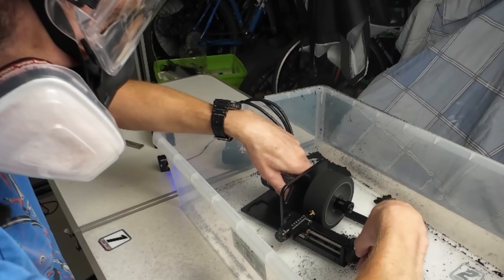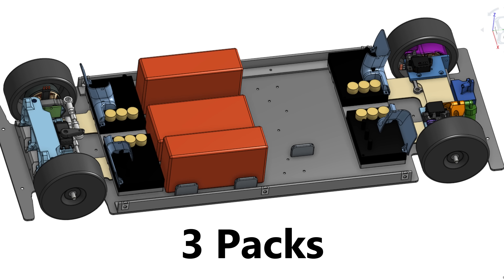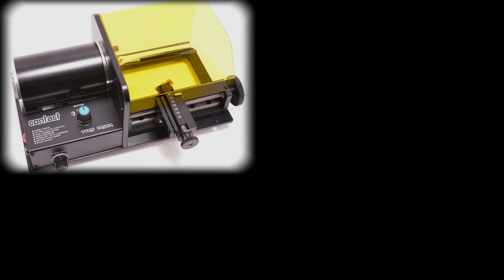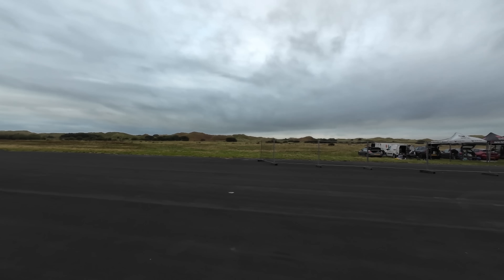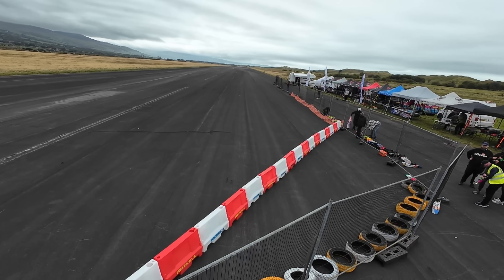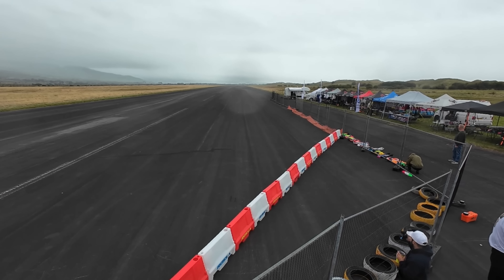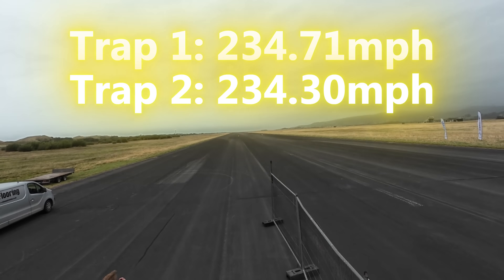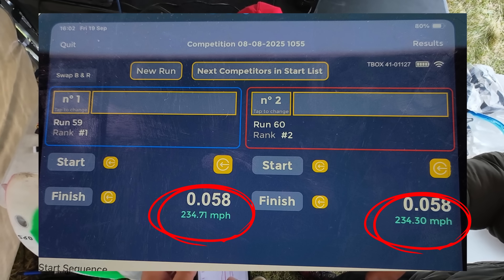How I Smashed the World Record at ROSSA Round 3 2025!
After smashing past 200 mph, The Beast is back — faster, lighter, and more powerful than ever.

This video covers the intense build-up to ROSSA Round 3 and everything that happened on Day 1. From late-night rebuilds to unexpected challenges… and one unbelievable result.

This was the day The Beast changed everything.

▶️ Watch my previous build and test videos to get the full story

Please use this link to sign up to Onshape and get a free 6 month trial of Onshape Pro
I highly recommend it, it has made my design and build process much smoother and more enjoyable since I can design on any computer and because it never crashes! It's also more straightforward to use yet just as capable as other professional level CAD packages I have used (Catia V5&6, PTC Creo).

Get $5 off your first PCBWAY order and help support my build by clicking

🎥 Chapters:
00:00 Intro
00:15 Recap
1:11 Batteries
2:16 Motors
3:11 Wheels
4:00 Rebuild Summary
4:10 Goals
4:39 Travelling to the event
5:16 Event Intro
6:30 Run 1
8:15 Run 2
10:47 Extra angles
11:25 Post-run
11:58 Wrap up
12:42 Another Bonus Clip!